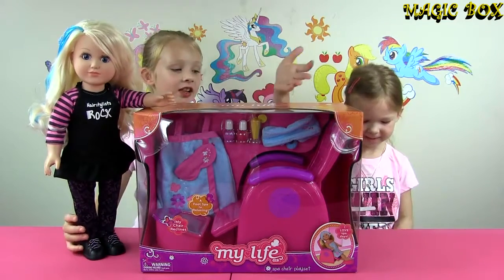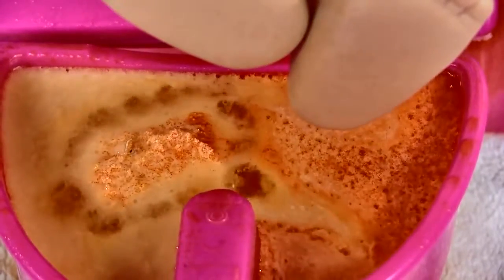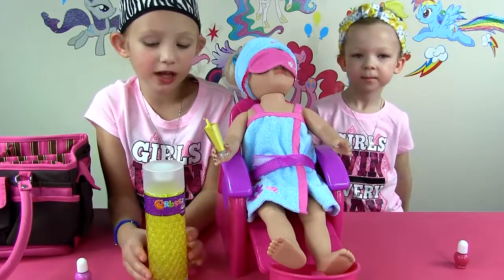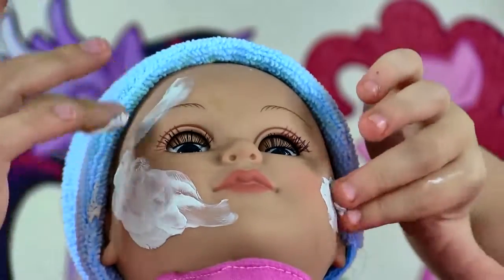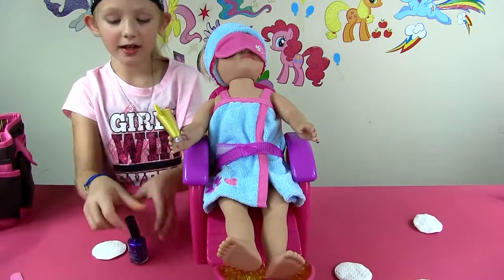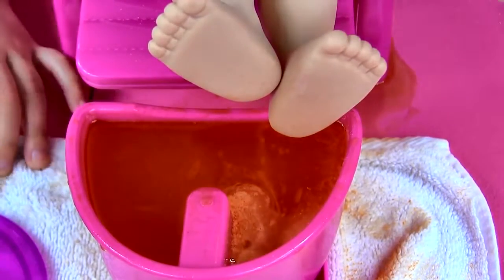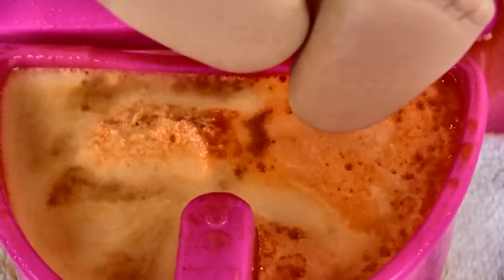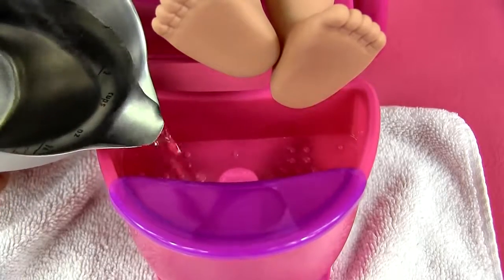ORBEEZ SPA My Life as Hair Stylist Doll with Spa Chair Playset * Dino Fizz Surprise Egg